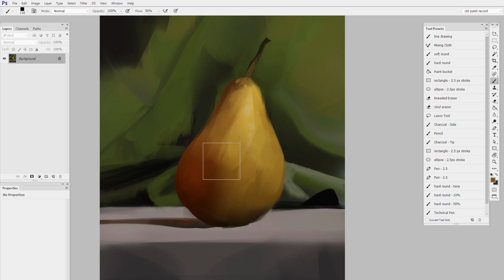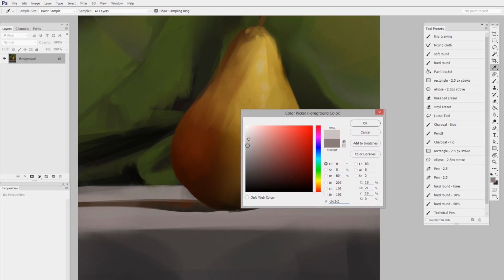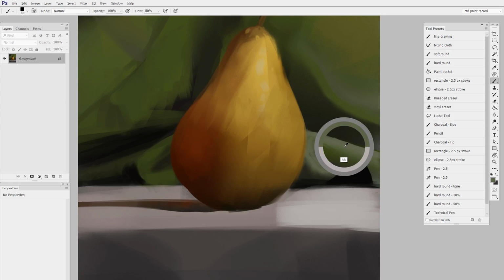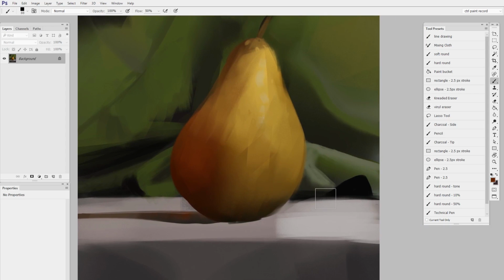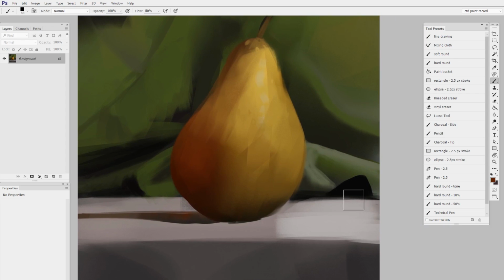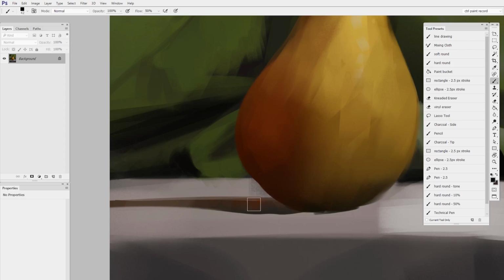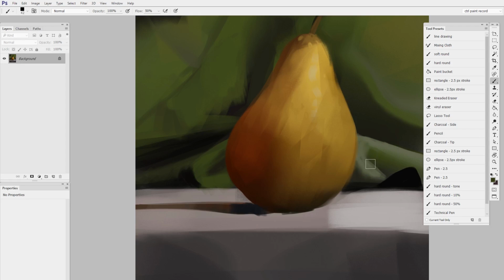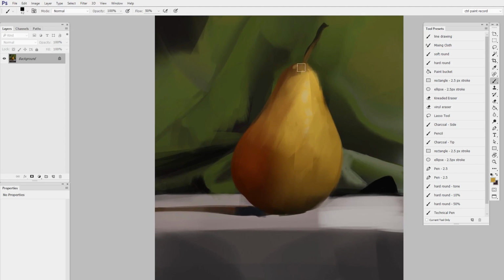IIs the Sampling Ring Useful (CtrlPaint.com)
The sampling ring is a familiar circle for Photoshop users.  Starting with CC, it's the default behavior for the eyedropper tool.  In this video I explain what it does, and why painters might not need the assistance.  What are your thoughts on the sampling ring?